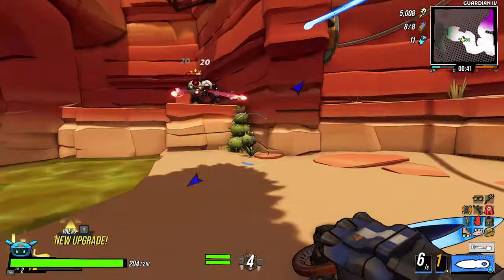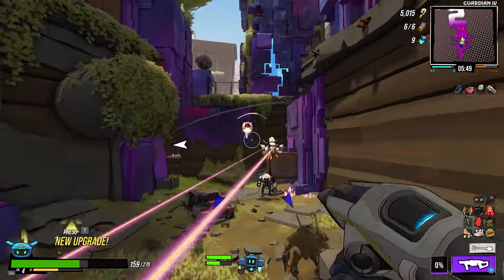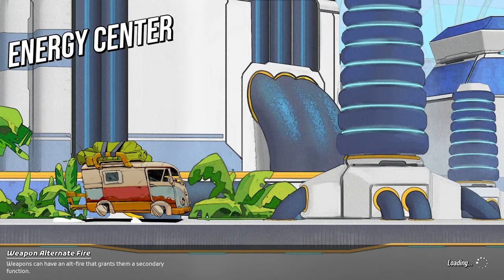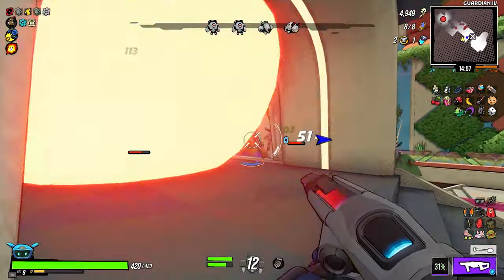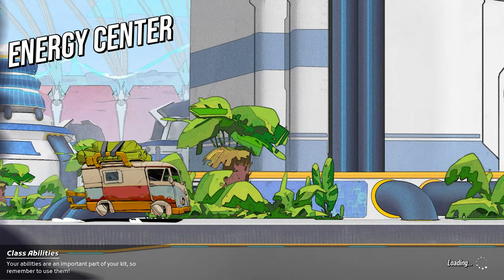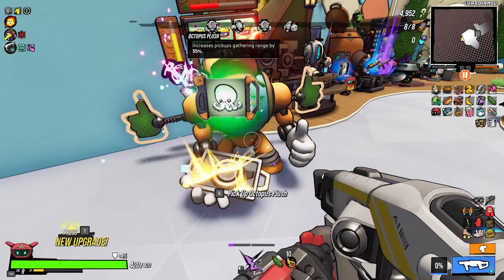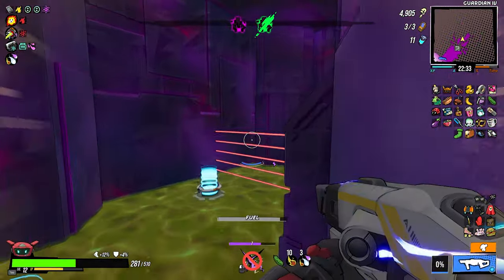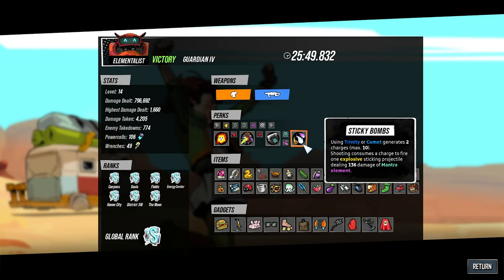Pulsar Rifle | THE THOUSAND STICKY BUILD | ROBOQUEST Arsenal Odyssey Episode 20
In today's episode we test out the Pulsar Rifle and come up with THE THOUSAND STICKY build.